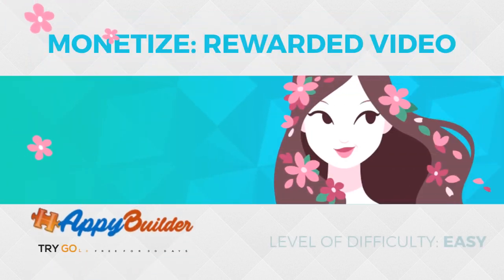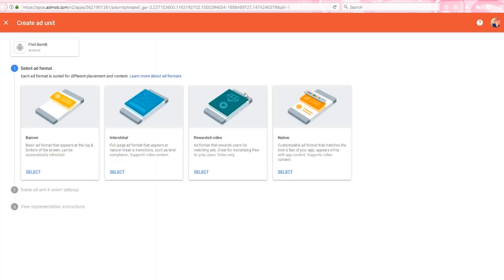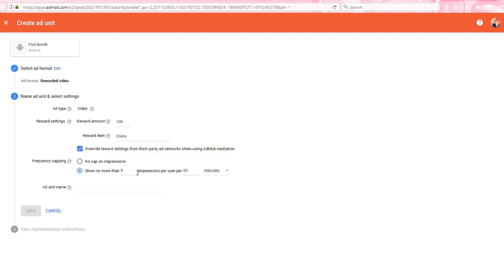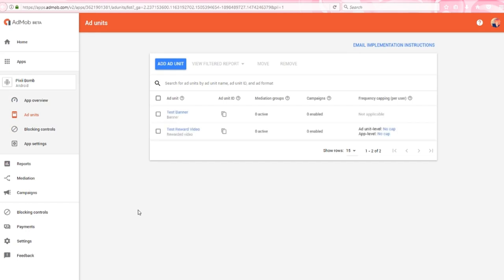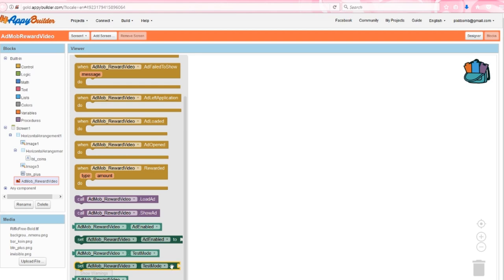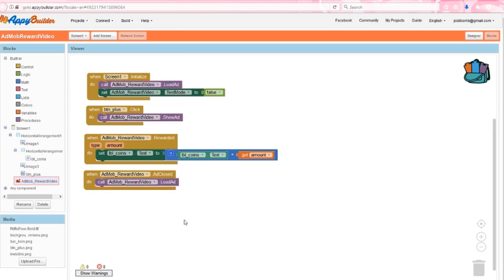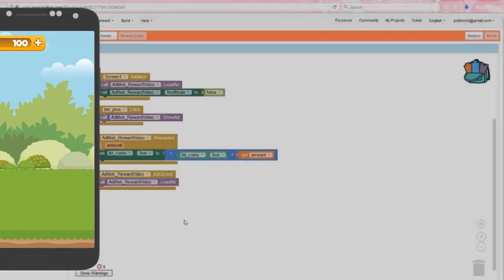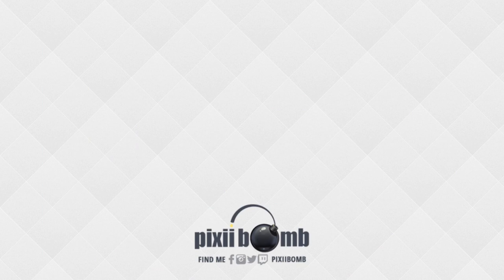AppyBuilder Tutorial: Monetize with AdMob Rewarded Video [.aia file]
GOLD MEMBERSHIP FEATURE

TUTORIAL DIFFICULTY: Easy
You should be able to follow along easily if you are able to find blocks by looking at a screenshot.

VIDEO DESCRIPTION:
The AdMob Rewarded Video component is specific to AppyBuilder. This video will help you create an AdUnitID using Google AdMob and copy/paste that AdUnitID into the RewardedVideo Component property window within AppyBuilder. Setting up an account with AdMob will allow you to make real money from the apps you create with AppyBuilder!

VIDEO CHAPTERS:
Introduction - 00:00
What is a Rewarded Video - 00:05
Google AdMob - 00:26
Design View - 02:59
Blocks Editor - 03:39
Working App - 04:53
Test Unit ID - 06:00
AppyBuilder Community - 06:23
AppyBuilder Gold - 06:32
Goodbye - 06:38